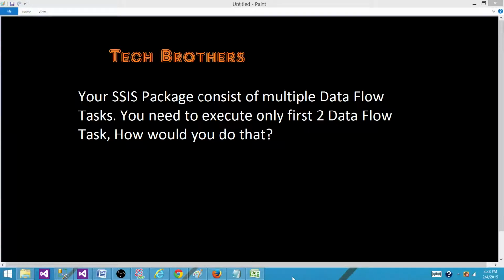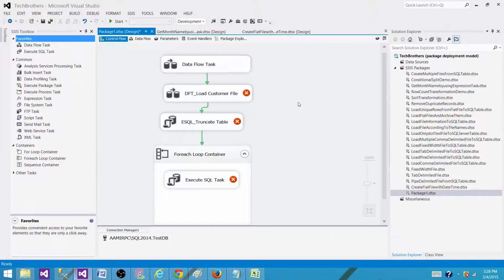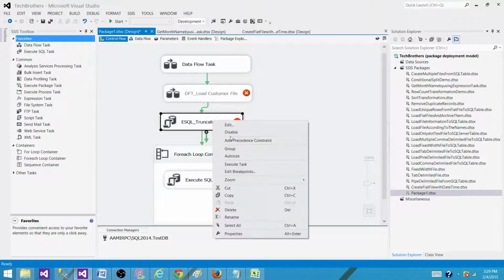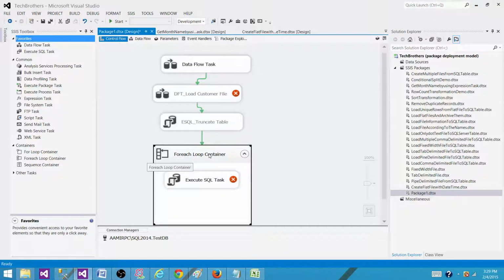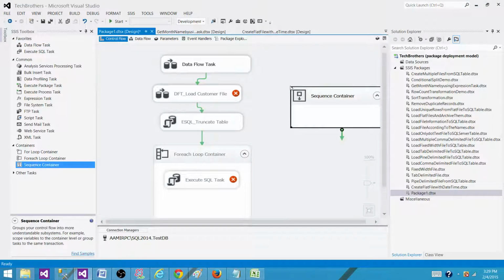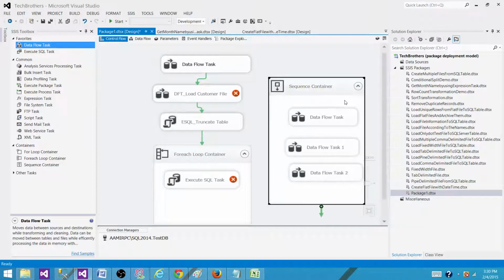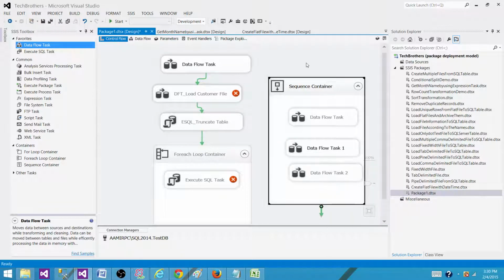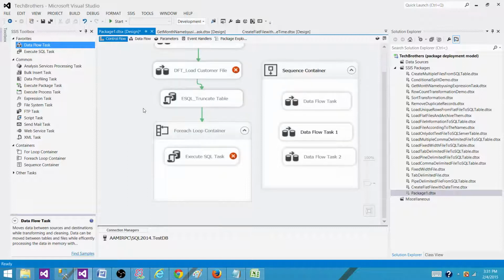SSIS Interview Question - How to Enable Disable Tasks in SSIS Package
SQL Server Integration Services (SSIS ) Interview Question "Your SSIS Package consist of multiple Data Flow Tasks. You need to execute only first 2 Data Flow Task, How would you do that? "